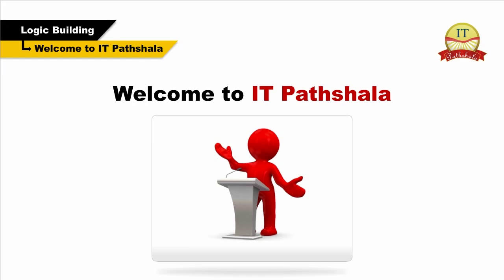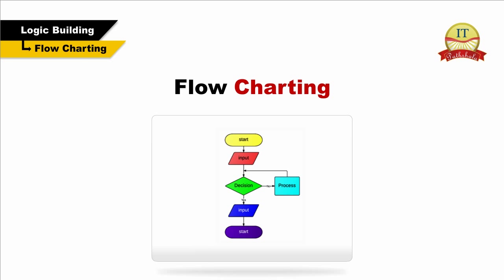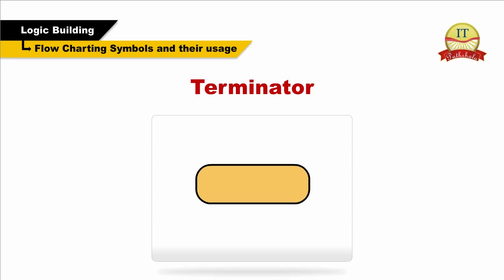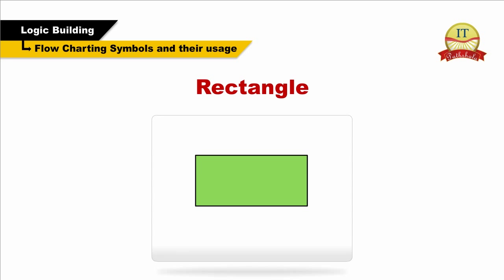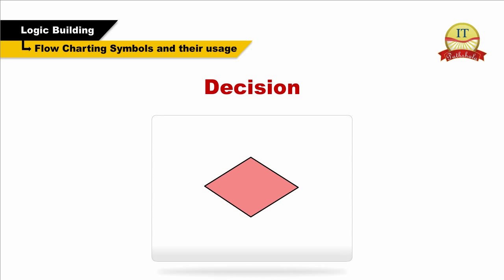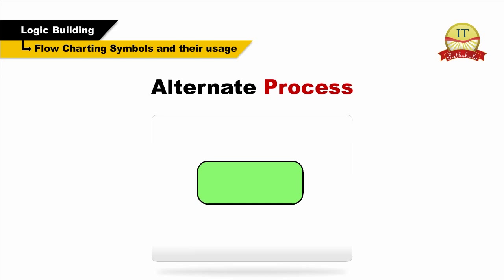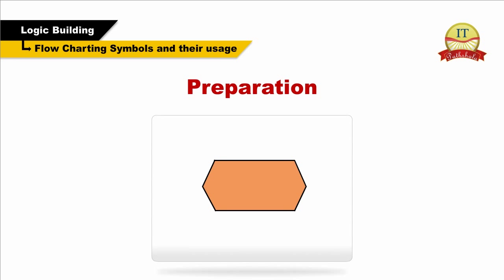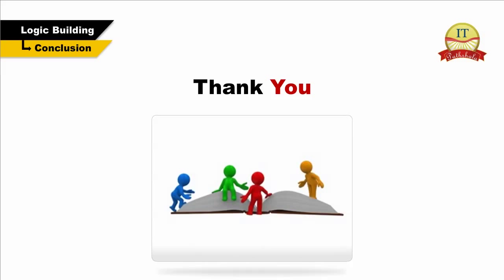Programming Logic Building tutorial for beginners - Terminologies & Concepts - Vol 2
This video provides comprehensive information on various Terminologies & Concepts related to Logic Building during software development process. .